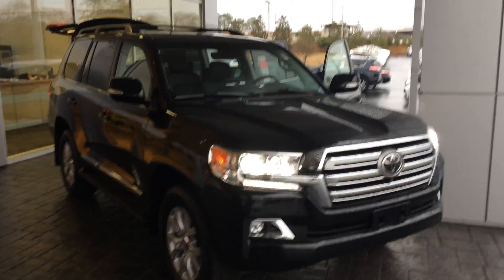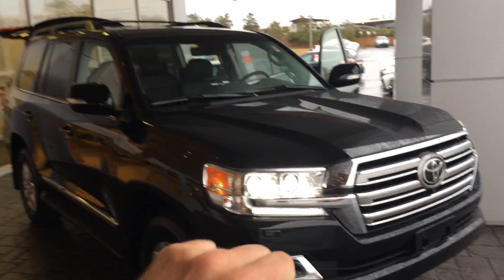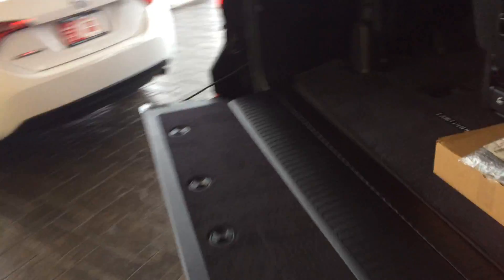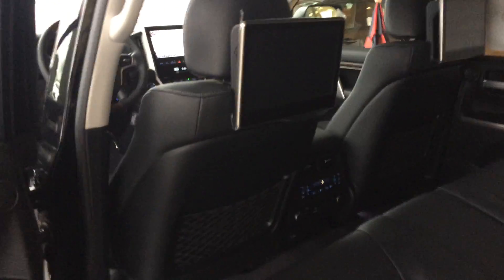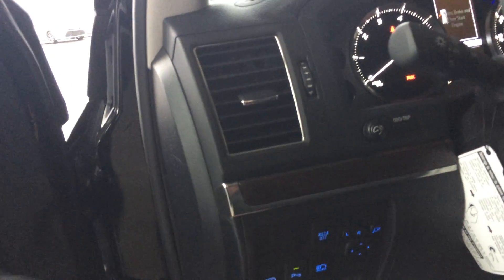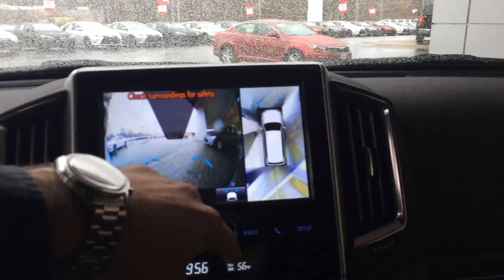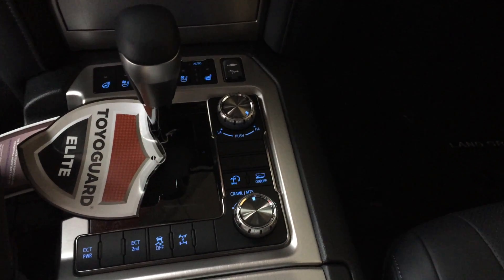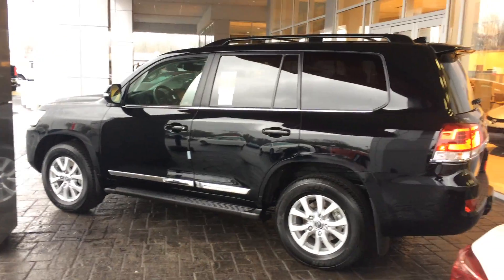Karen's 2017 Toyota Land Cruiser by Gerald